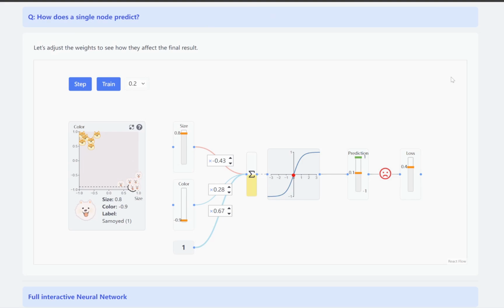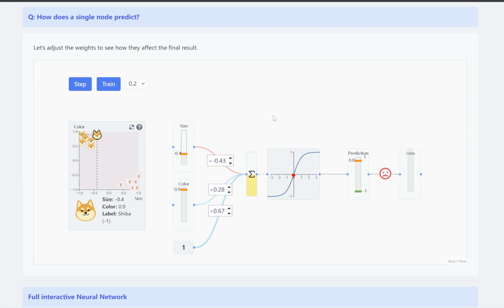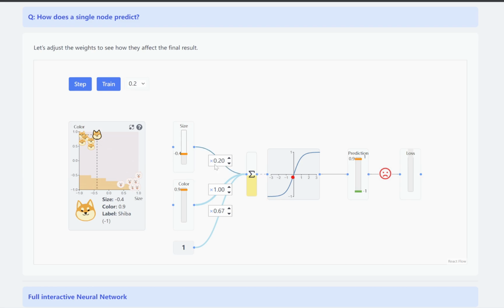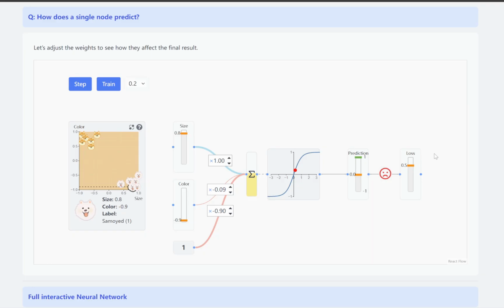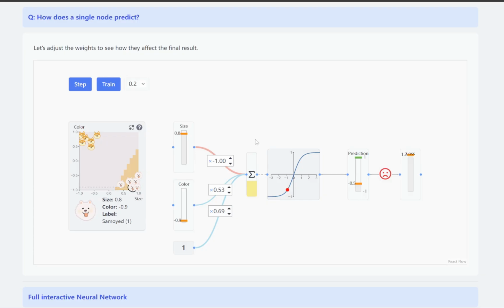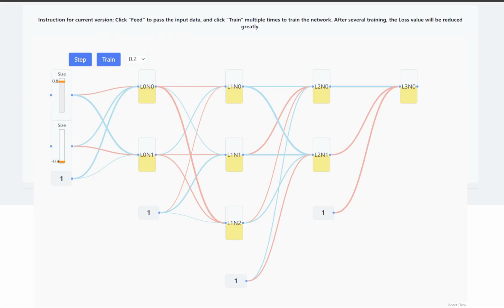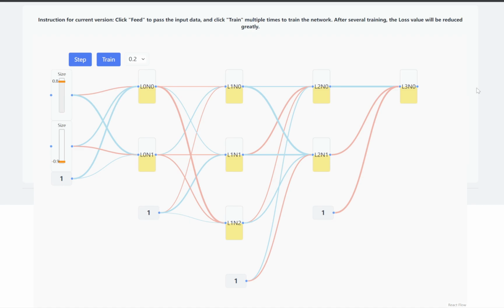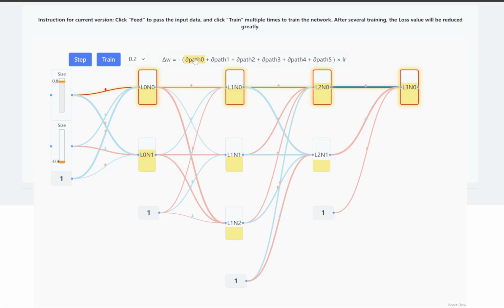Interactive Neural Network Demo